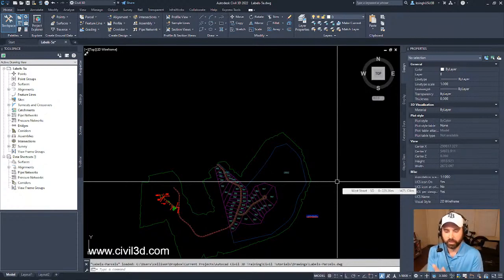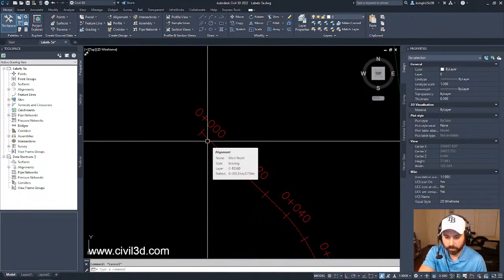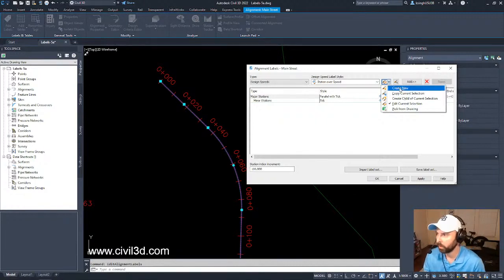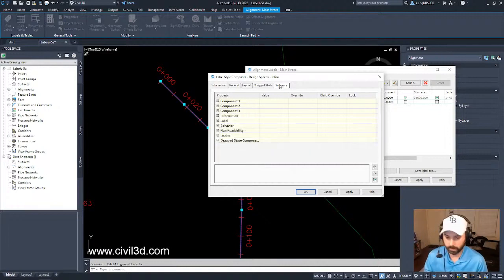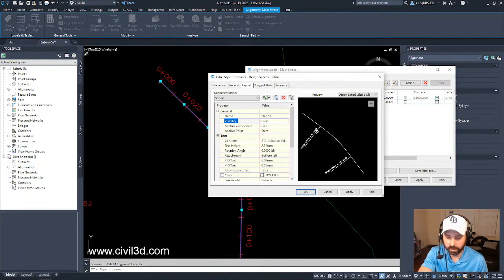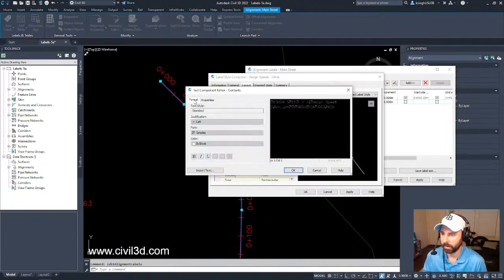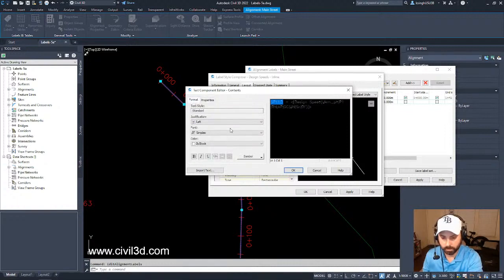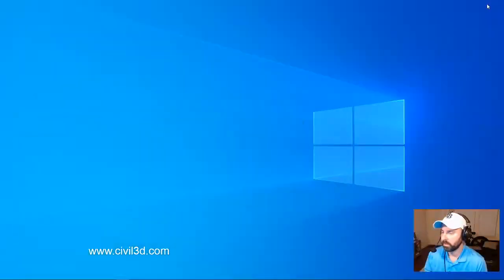Creating a Label Style in Civil 3D